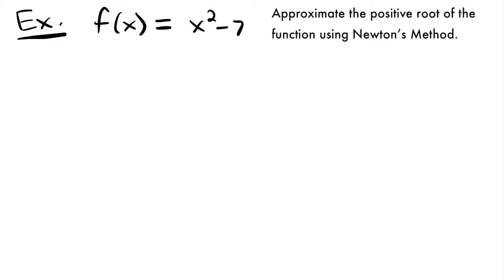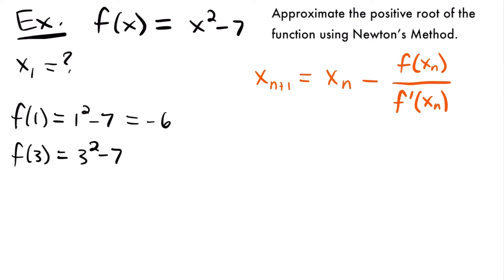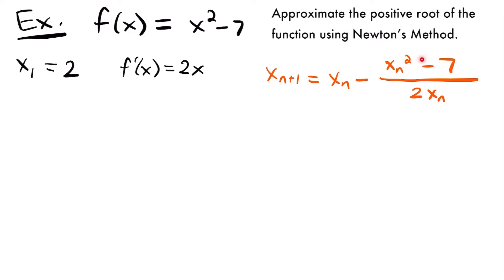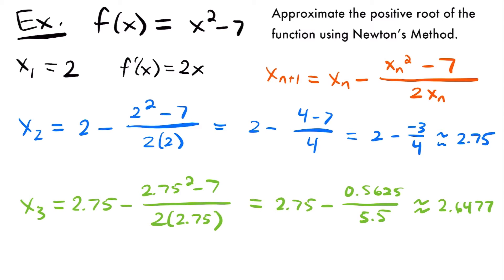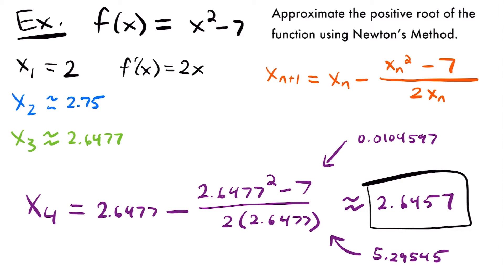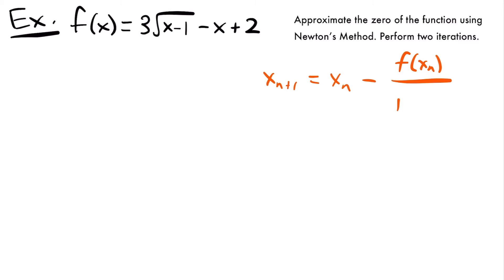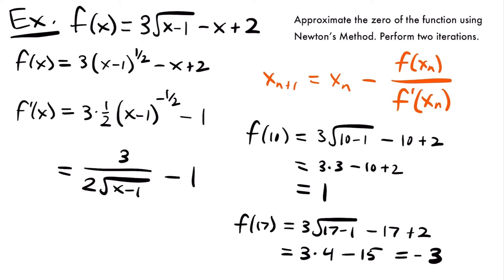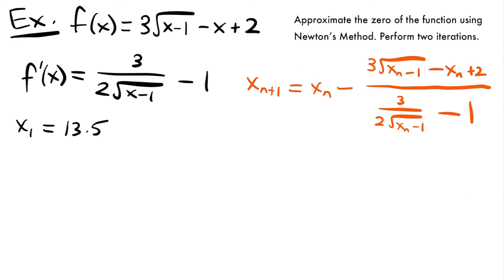Newton's Method Examples | Calculus - JK Math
Example Problems of How to Use Newton's Method (Calculus)

In this video we look at example problems of using Newton’s Method to approximate the zeros (or roots, or x-intercepts) of functions. In addition to covering examples of using the the formula for Newton’s Method, we also look at a specific example where a student may encounter an issue if they pick a particular value for their first guess/approximation of a zero. Watch the whole video to find out what this issue is!

Video Chapters:
0:00 Example 1 - f(x) = x^2-7
8:19 Example 2 - f(x) = 3*sqrt(x-1)-x+2
16:54 Example 3 - A Bad First Guess?